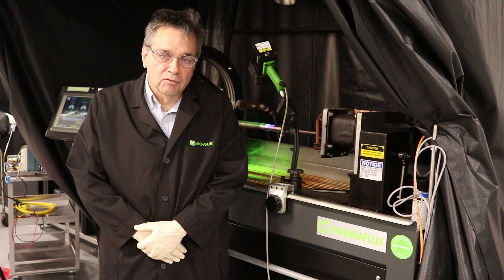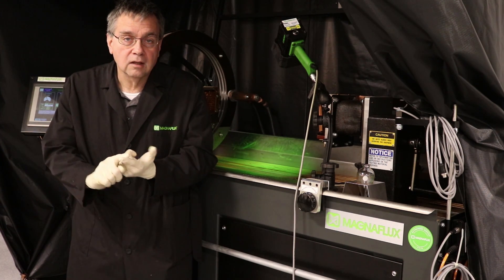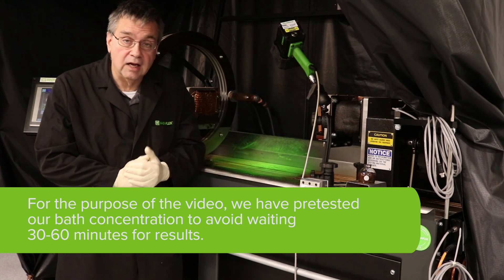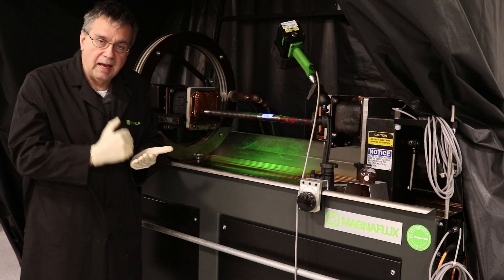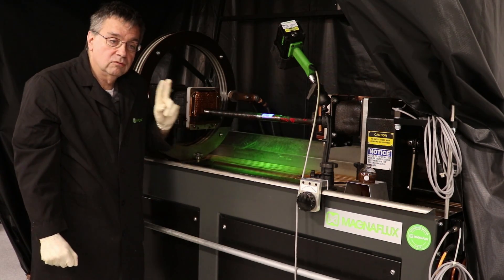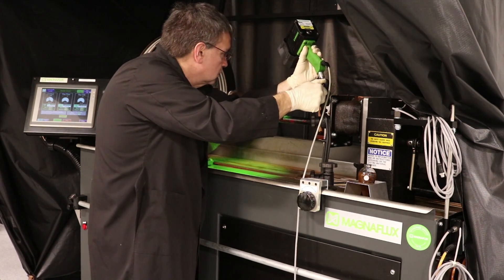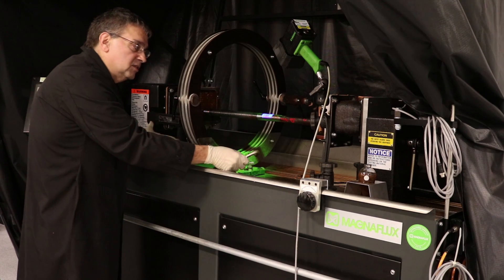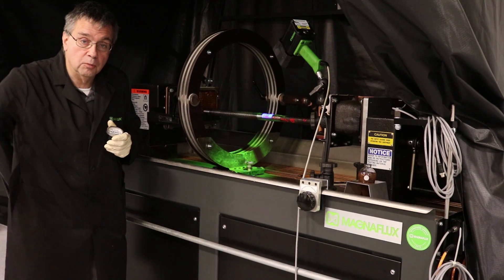How to Do Fluorescent NDT with Magnetic Particle Inspection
Learn about the magnetic particle inspection method of nondestructive testing, including basic steps for NDT with fluorescent magnetic particles using a magnetic wet bench. for additional information and education resources.

In this video Magnaflux’s Brian Batteiger goes through the common steps of magnetic particle inspection on ferrous parts as outlined in ASTM E1444: Standard Practice for Magnetic Particle Testing. Brian takes you through surface preparation, system performance verification, magnetization set-up with a magnetic wet bench, bathing the part with 14A fluorescent mag bath, applying magnetic current, inspecting the part with an EV6000 LED UV lamp for indications and demagnetizing the part.

for more education resources and mag particle product information.